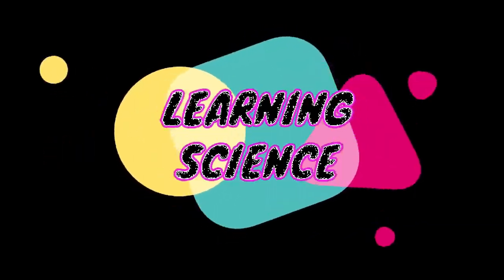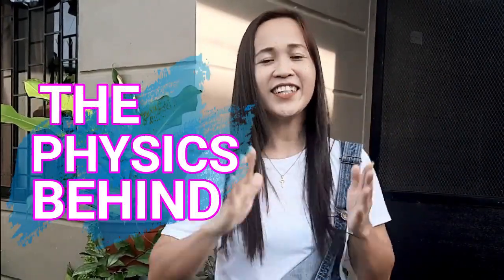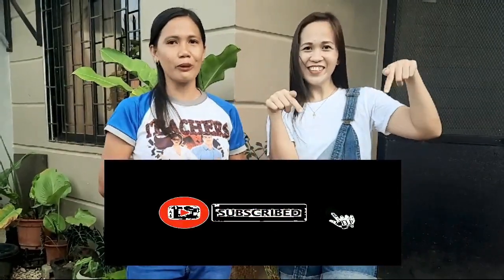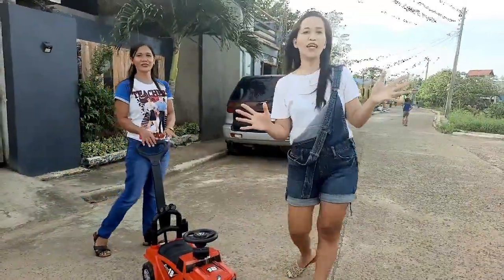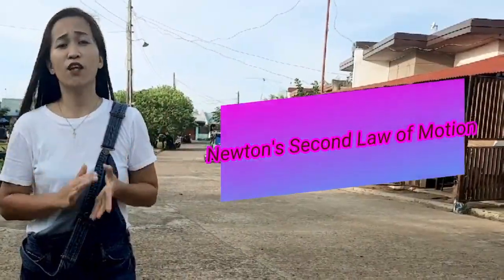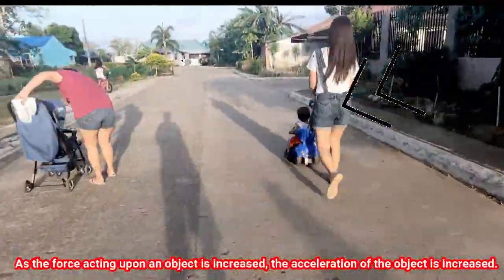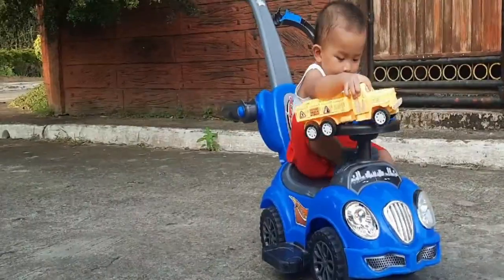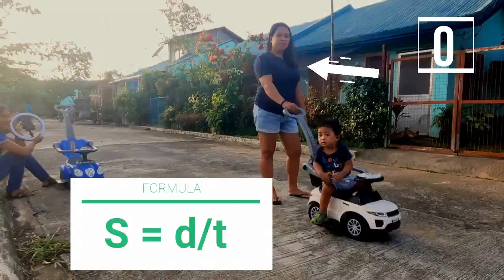What are the Physics Behind the Car Stroller| Culminating Learning Evidence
In this video, you will find out what are the basic science concepts or the Physics behind pushing or pulling a car stroller.
This video was made in compliance with our CLE.